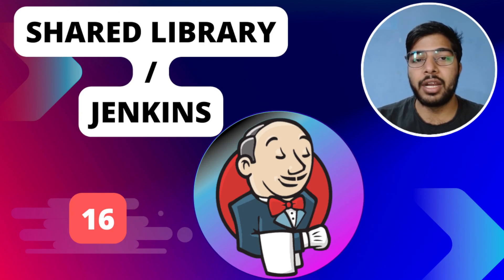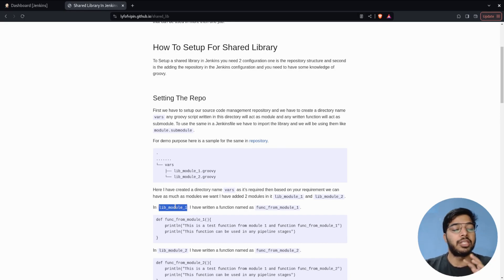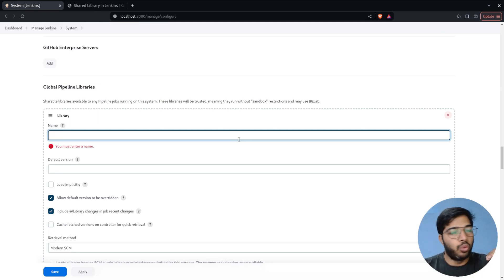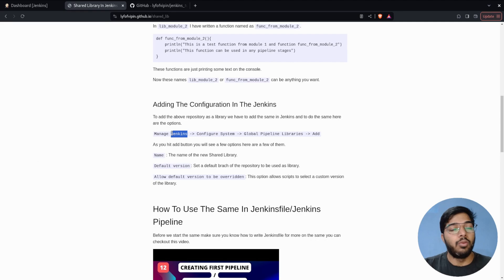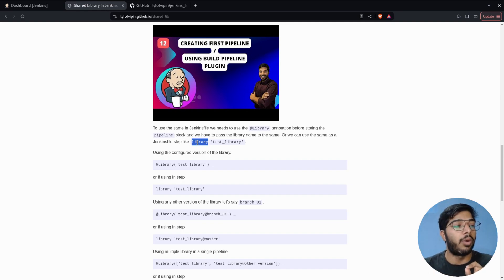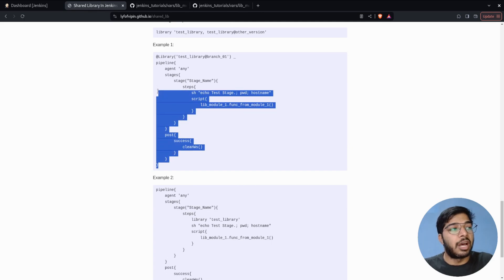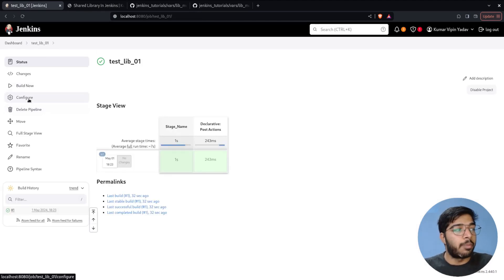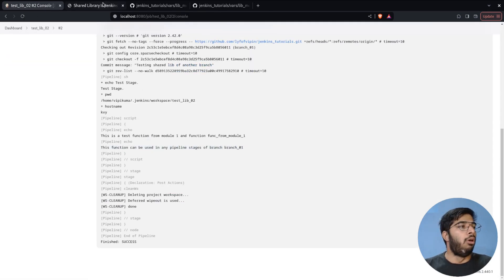16 | Shared Library In Jenkins | Using Shared Library In Jenkins Pipeline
Topics covered:
00:00 Intro
00:06 What is shared library in Jenkins
00:36 How to setup shared library in Jenkins
00:42 How to setup github repository for shared library
01:21 What are module and sub-module in Jenkins shared library
02:08 How to add shared library configuration in Jenkins
04:00 How to use shared library in Jenkins Pipelines
04:32 Examples of using shared library in Jenkins
05:13 Using specific branch of shared library in a Jenkins pipeline
05:50 using more then one shared library in a single Jenkins pipeline